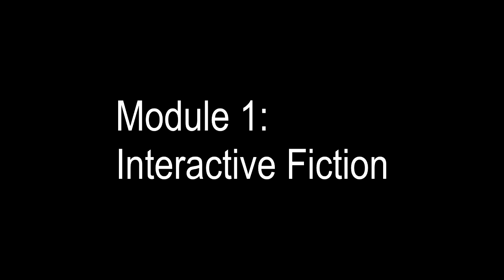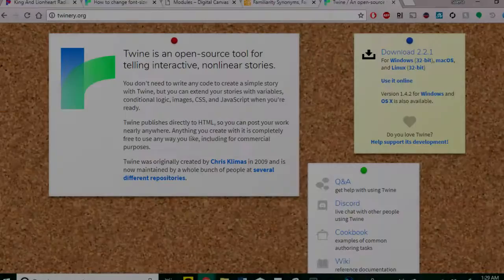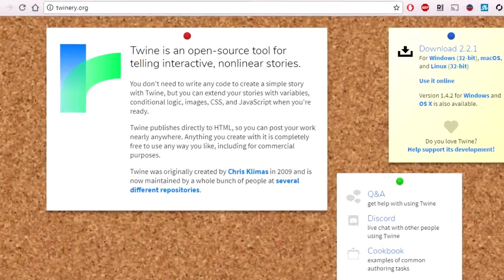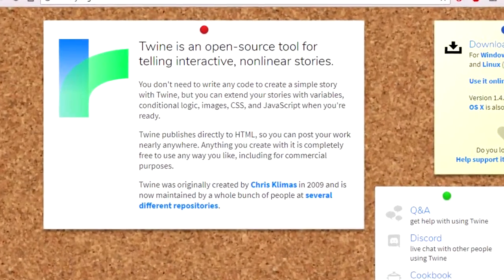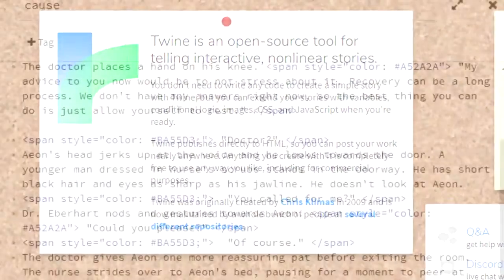Module 1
For  my Digital Studies class